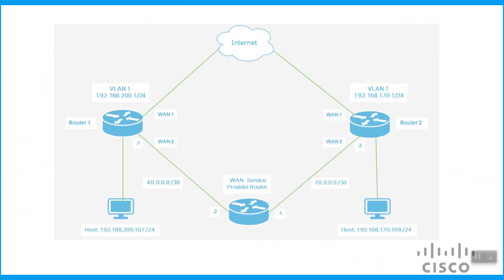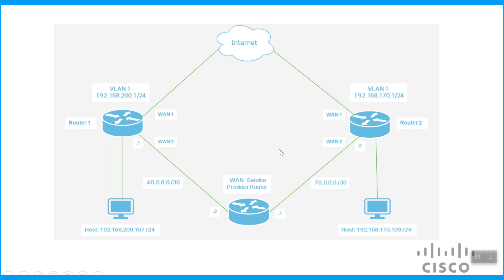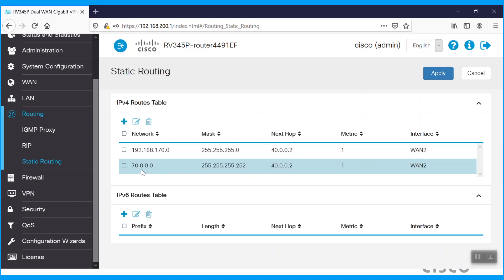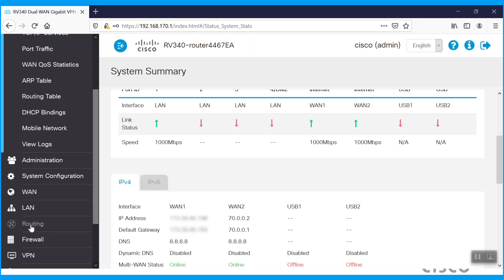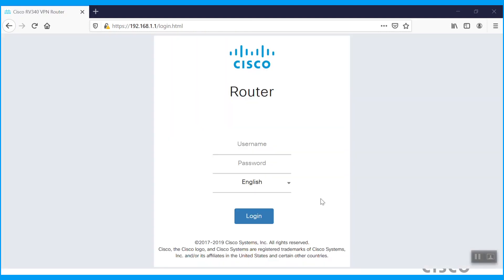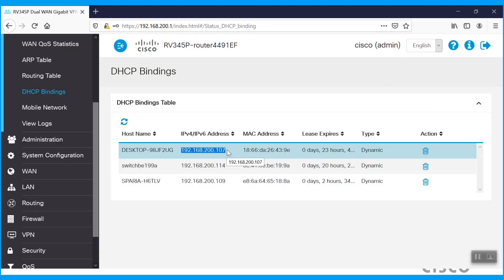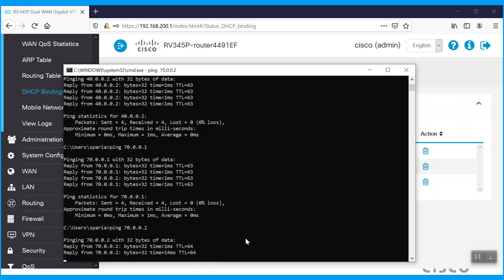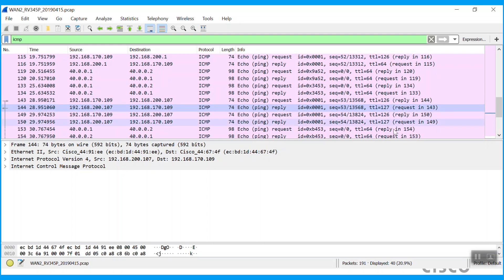How to Configure WAN2 Routing on Cisco RV34x and Troubleshoot Common Issues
In this Cisco Tech Talk, we’ll show you how to configure WAN2 routing on the Cisco RV34x series routers, including a detailed troubleshooting guide to resolve common issues. Learn how to set up WAN2 as a backup or additional WAN link, ensure optimal traffic flow, and quickly diagnose and fix any connectivity issues that may arise.

  What you’ll learn in this video:
  – How to configure WAN2 routing on Cisco RV34x routers
  – Best practices for WAN load balancing and failover setup
  – Troubleshooting steps for resolving common WAN2 connectivity issues
  – How to ensure reliable internet access with multiple WAN links

  This video is ideal for network administrators, IT professionals, and anyone responsible for managing Cisco RV34x routers and optimizing their network’s WAN performance.